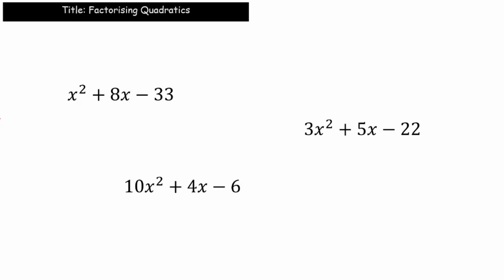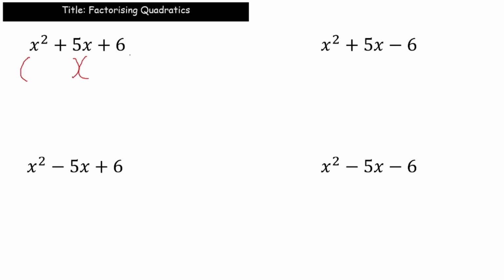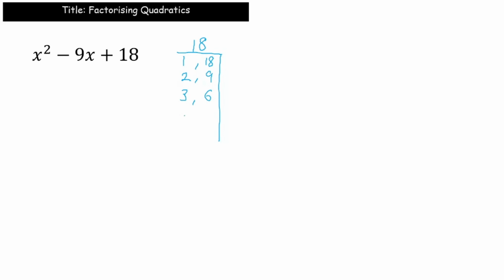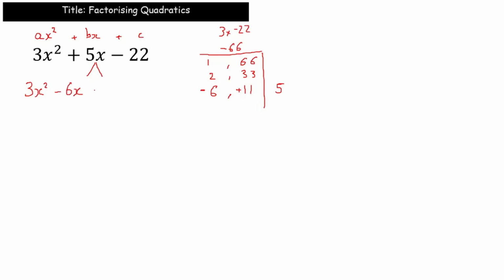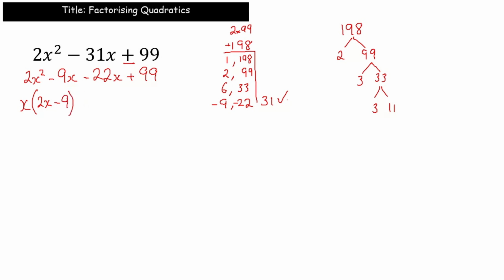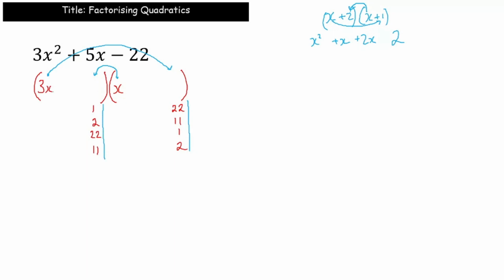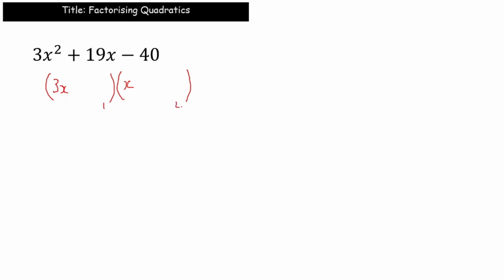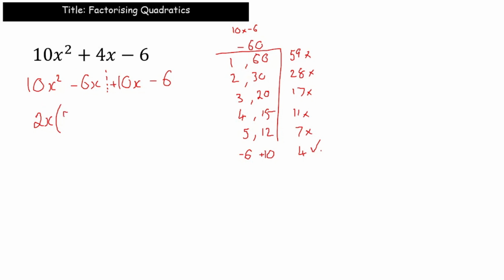Factorising Quadratics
The last question could've been simplified by removing a factor of 2 from all terms but the method still works.

00:00 Intro
02:27 Monomic quadratics instruction
09:28 Monomic quadratics examples
12:36 ac Method instruction
15:49 ac Method Examples
21:12 1-Step Method instruction
24:33 1-Step Method Examples
28:59 Non-Prime non-Monomic Quadratics